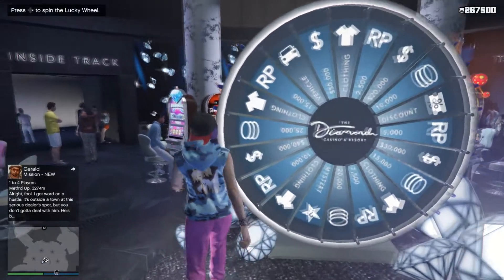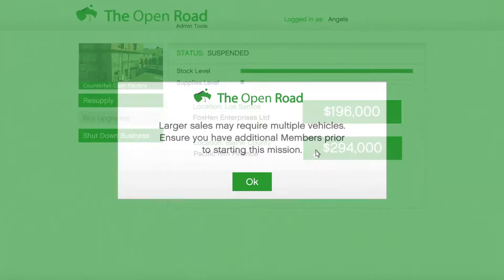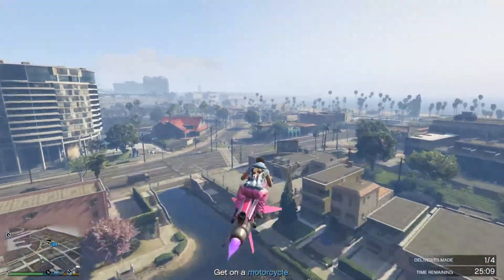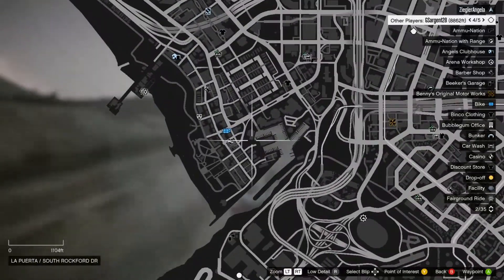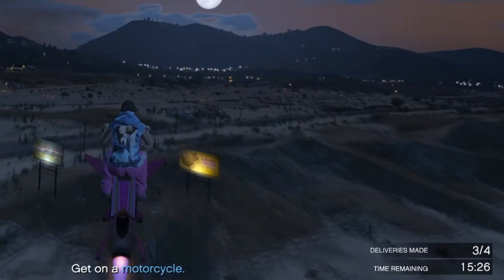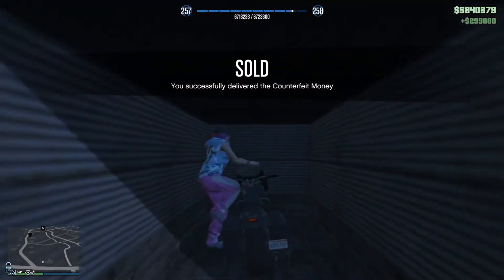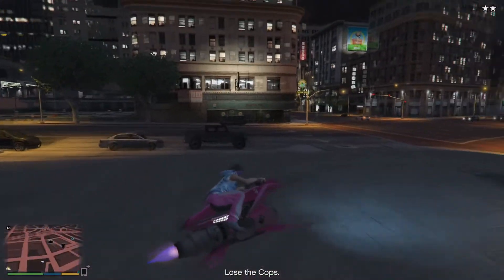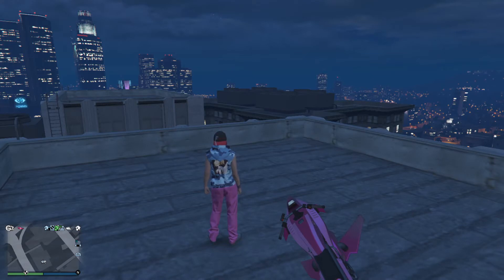MOTORCYCLE CLUB MAX CASH SOLO SALE (GTA 5 ONLINE)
I took on a seemingly impossible task, sell a full MC club business by myself. all while being in a lobby with other players